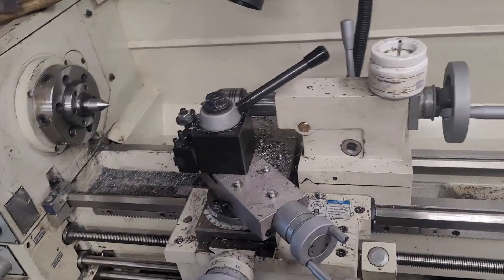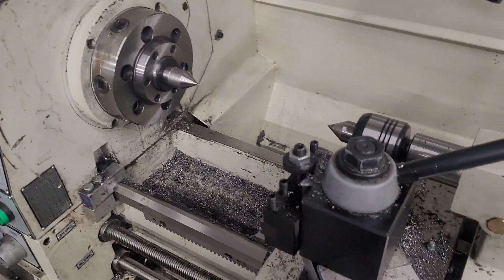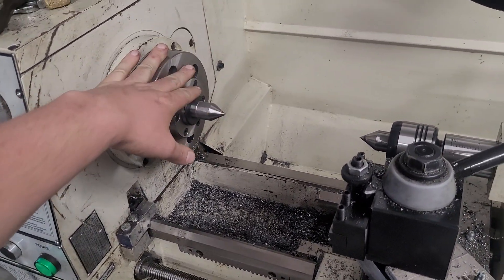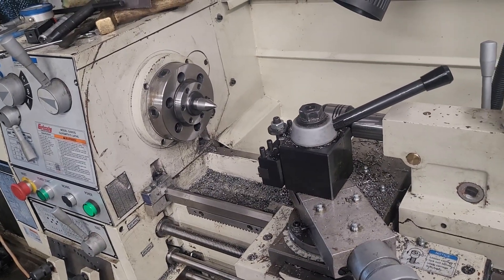Leveling, aligning, & making a Cylinder Square on a Grizzly 4003g Gunsmith's lathe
just a general video. Had to re-level and properly align my lathe to make a cylinder square so it seemed like a good time to make a video explainingthe process and talking about the parts produced and their uses.